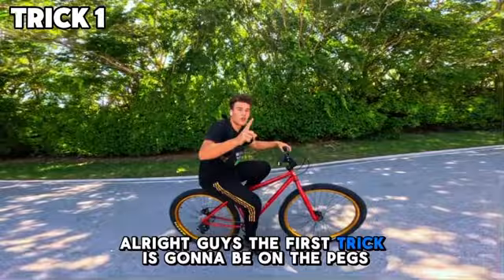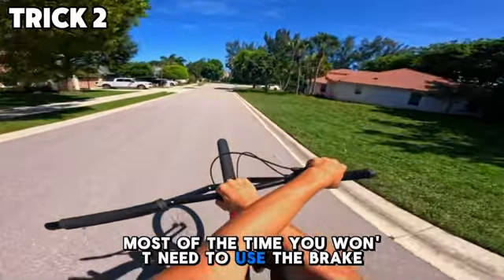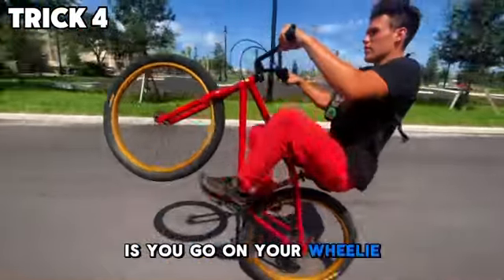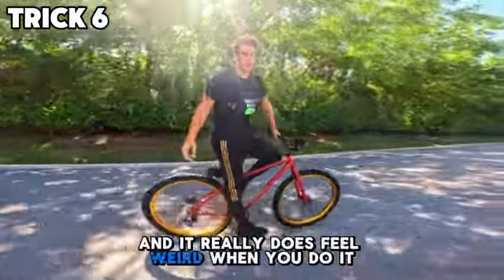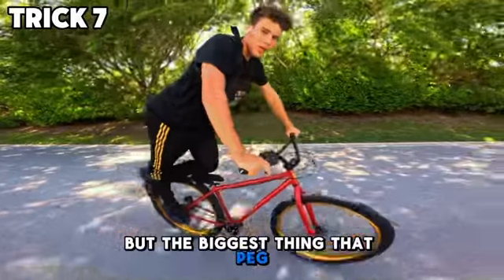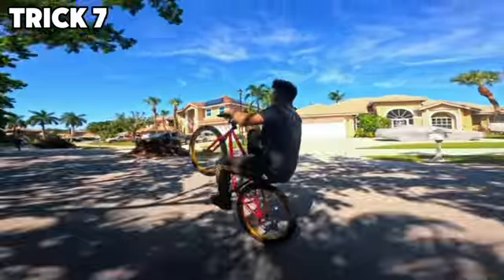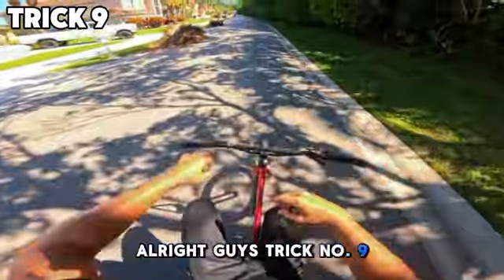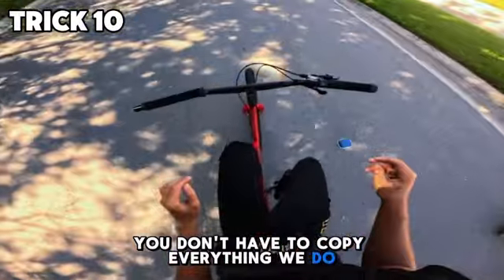The TOP 10 INTERMEDIATE TRICKS To Learn In A Wheelie! *explained*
This video I displayed and explained my top ten best intermediate tricks to do in a wheelie.

These tricks are easy to learn as long as you practice consistently and don’t panic!

Easy wheelie tricks are fun to learn and i recommend for all ages